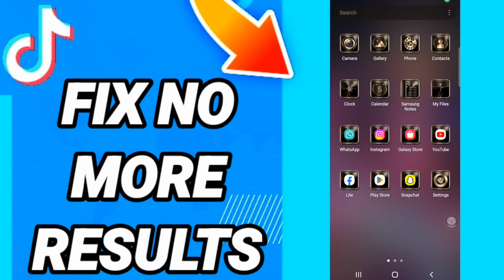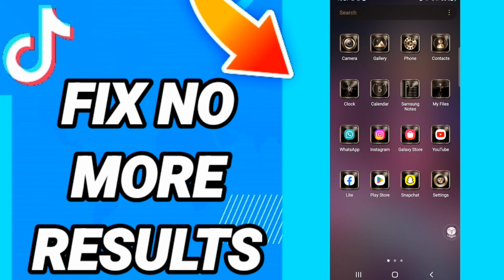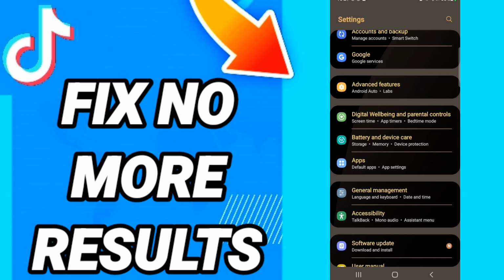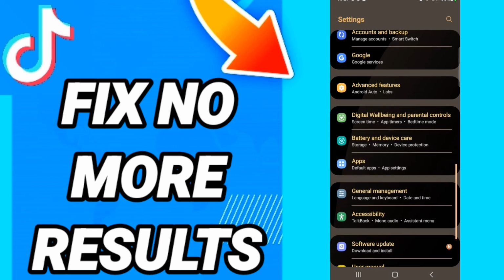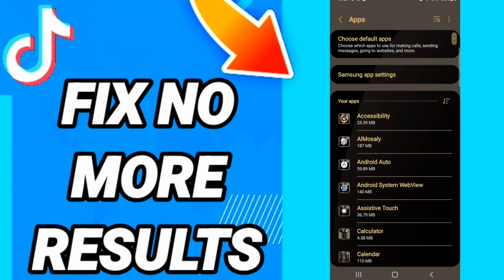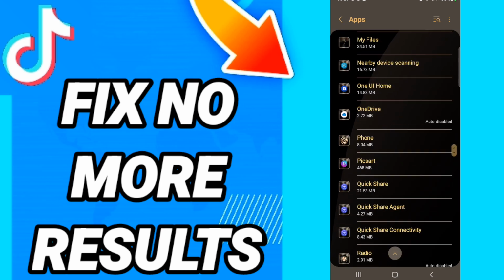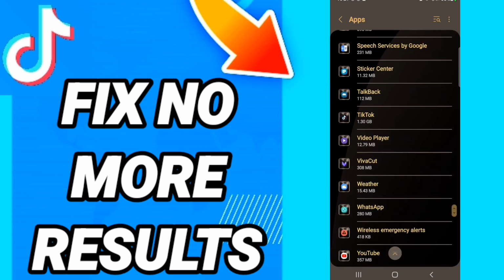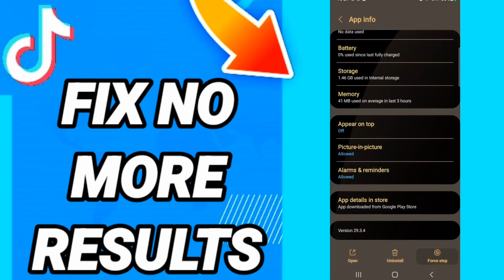How To Fix No More Results On TikTok App